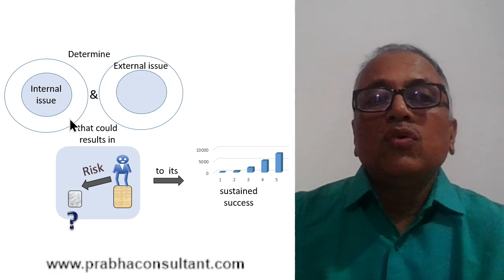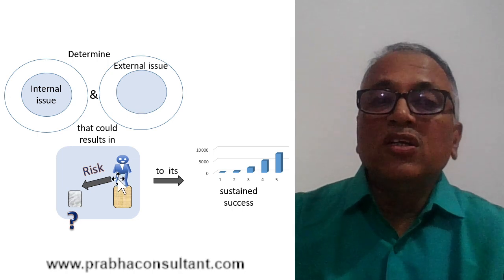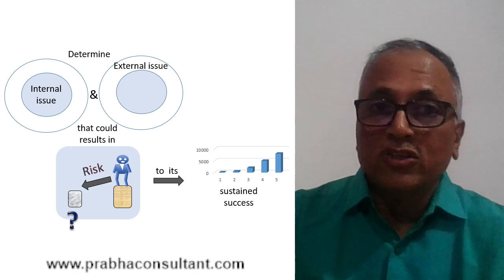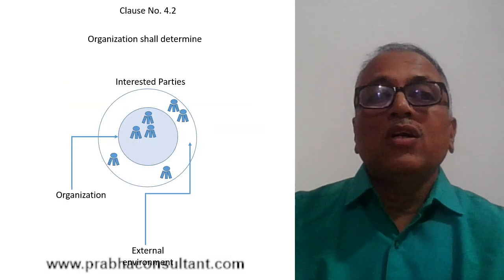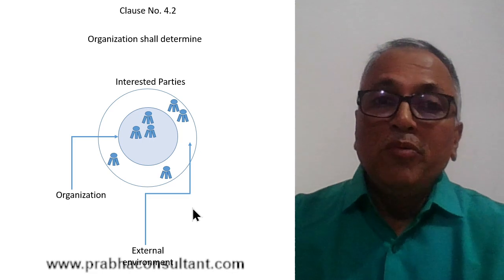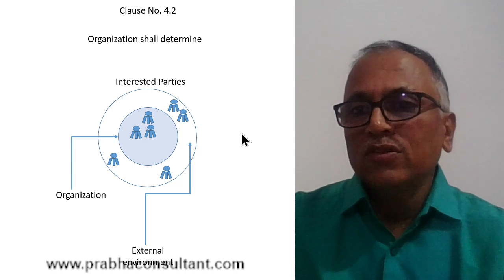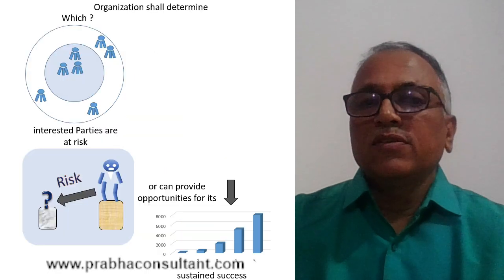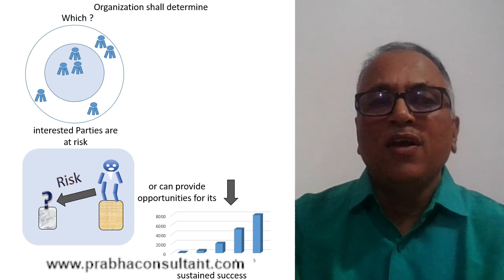Context of the organization - English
What are requirements related to clause no 4.1 & 4.2 of the ISO9001 / IATF16949? What is meant by context of the orgnization ?